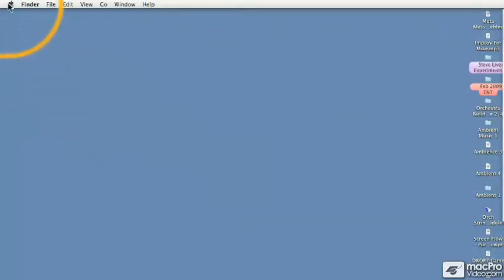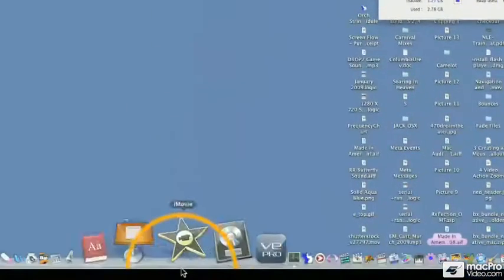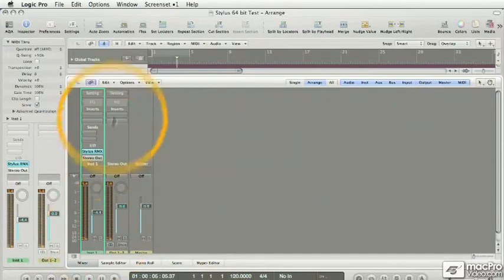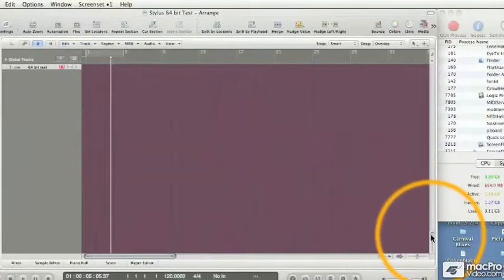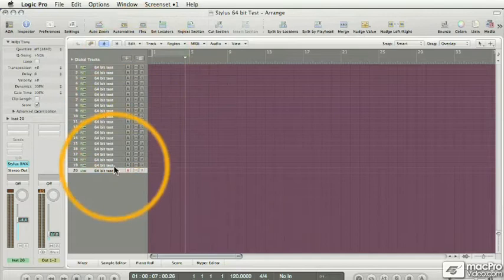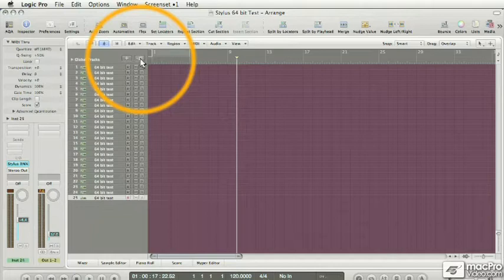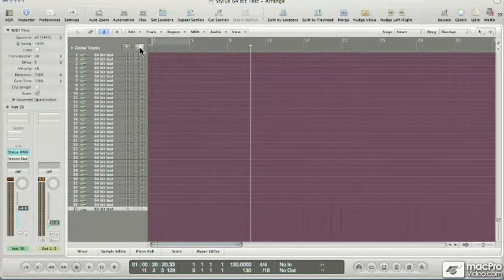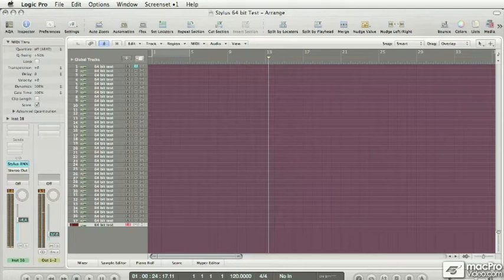Logic 107: 64-Bit Logic Unleashed - 02. 32 bit vs. 64 bit Logic - Part 2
Logic 107: 64-Bit Logic Unleashed by Steve Horelick
Video 2 of 2 for Logic 107: 64-Bit Logic Unleashed

Logic now uses full 64-bit processing, which means it's now the most powerful DAW in the world! In this short tutorial Star macProVideo.com trainer Steve H. shows you what the new 64-bit Logic means for you, and why you will want to use it!